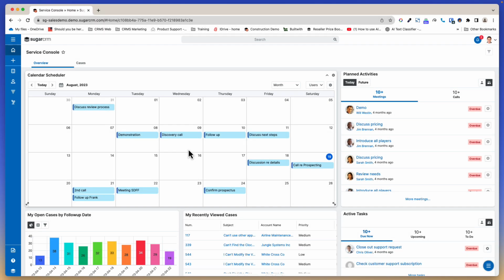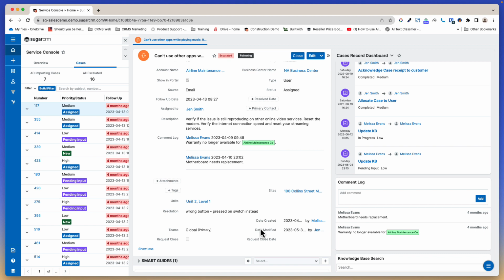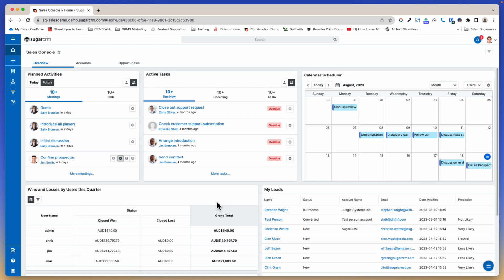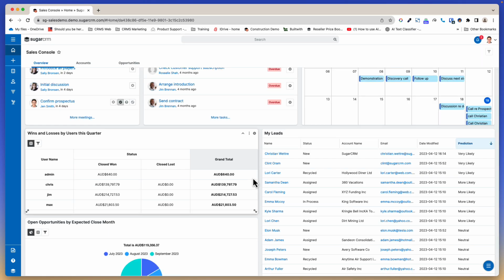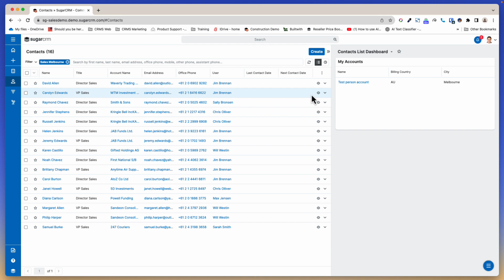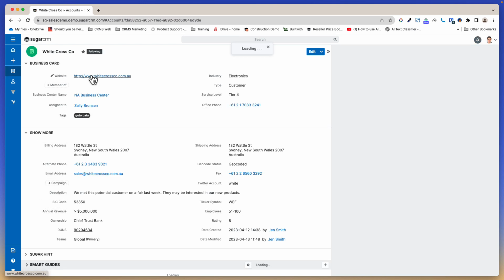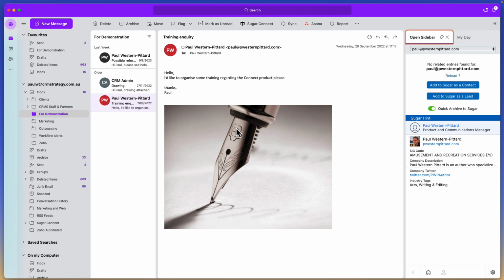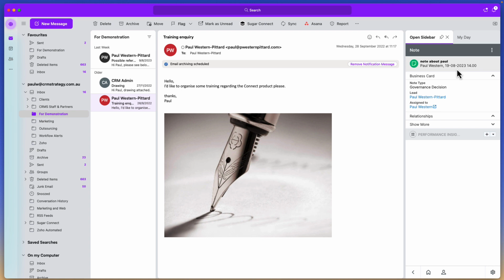A tour of Sugar V13 for users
A short tour of Sugar V13 for users